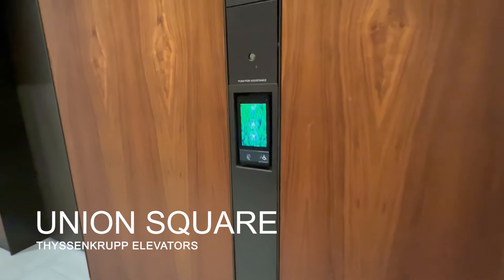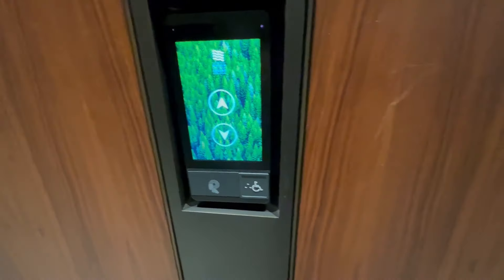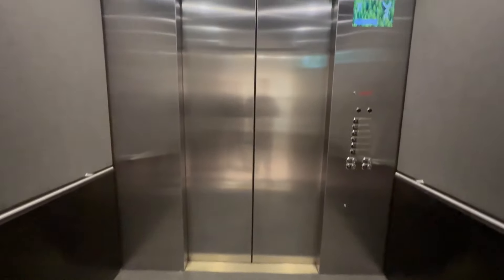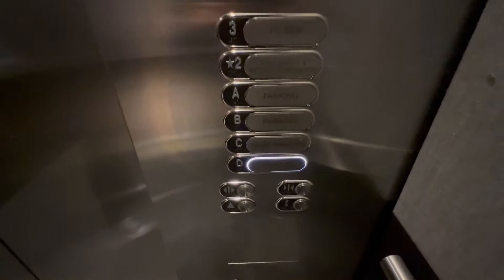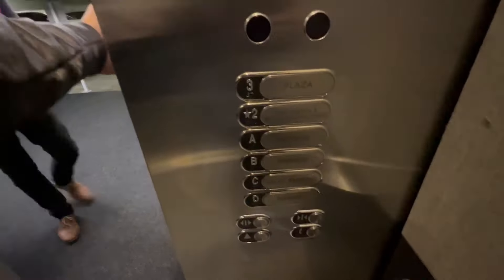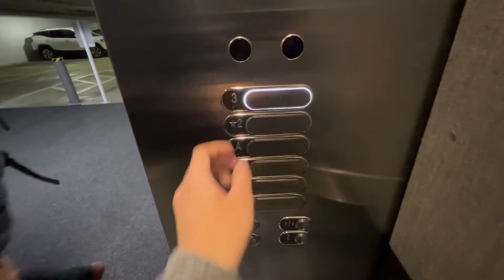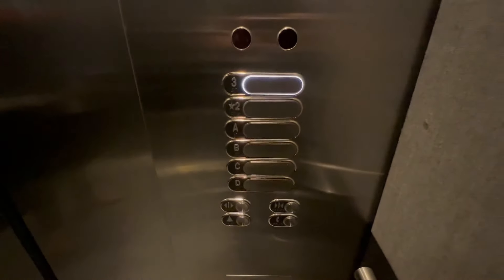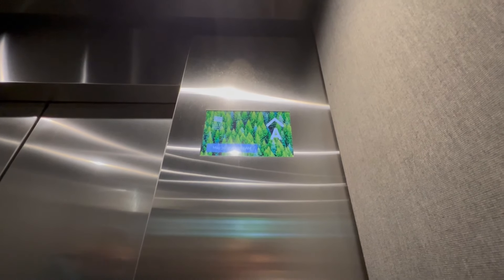Nice ThyssenKrupp Traction Garage Elevators - Union Square - Seattle, WA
[Recorded May 2023] These are the garage elevators at this office complex. They were originally OTIS elevators with white Lexan fixtures and now they have a ThyssenKrupp mod. The hall stations are touchscreen and look like Agile units, but they just have an up and down button graphic on them. The COP fixtures are MAD bar buttons, which I haven't seen too often.